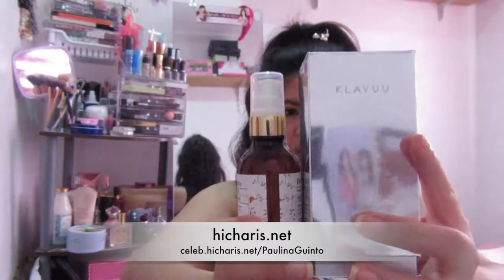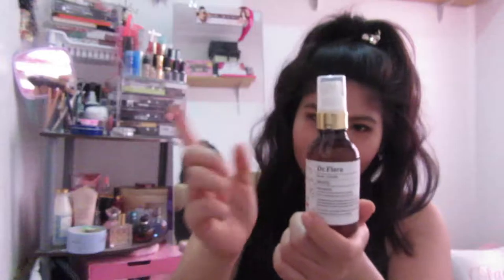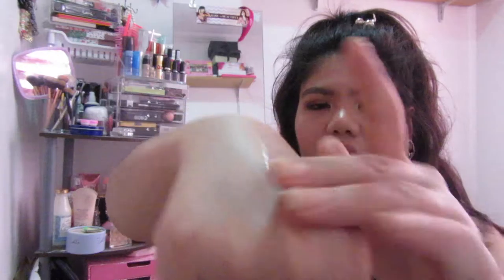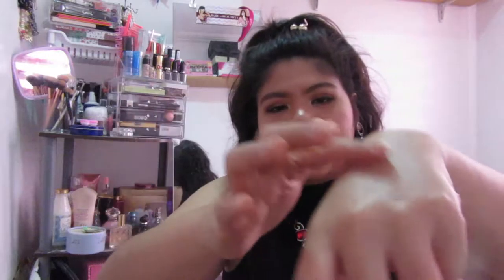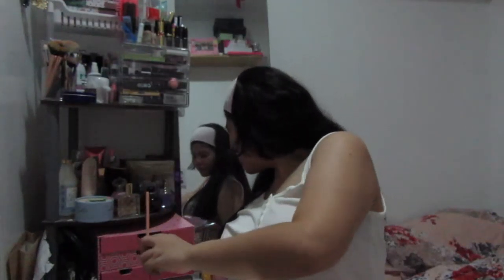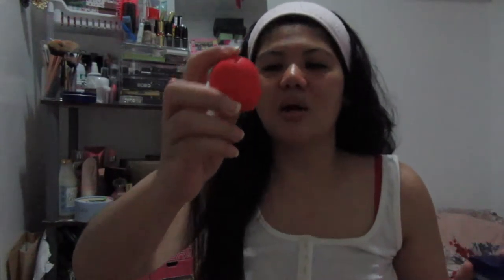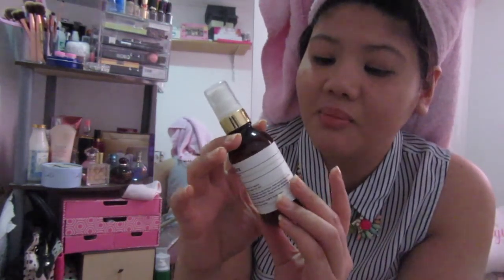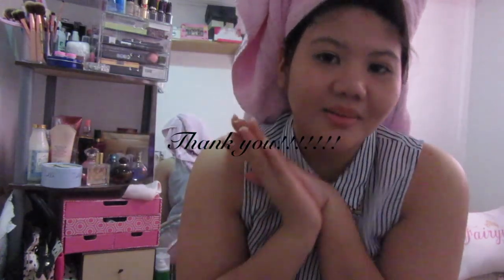CHARIS Products review |Dr Flora and KLAVUU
Hey Guys!!!

- Snapchat name:
PaulinaGuinto